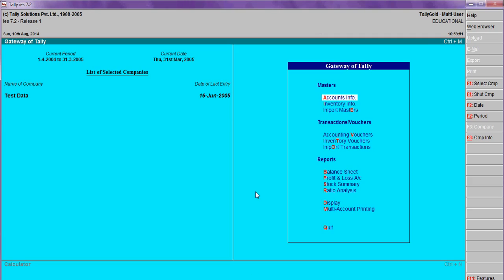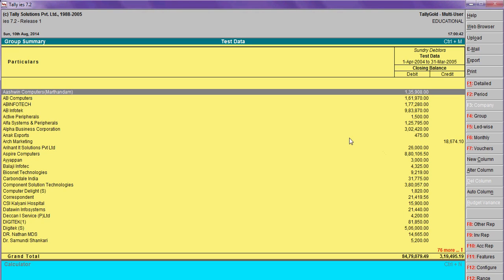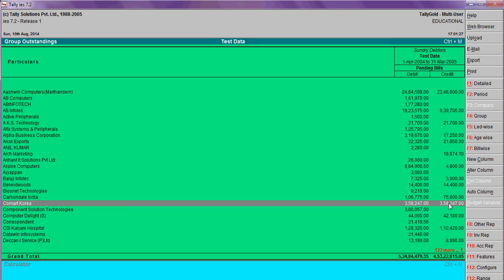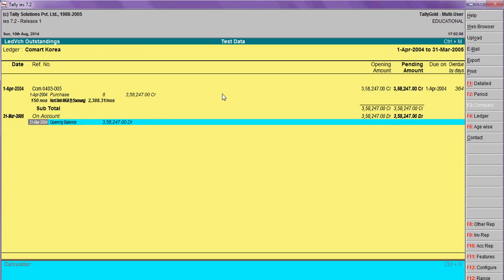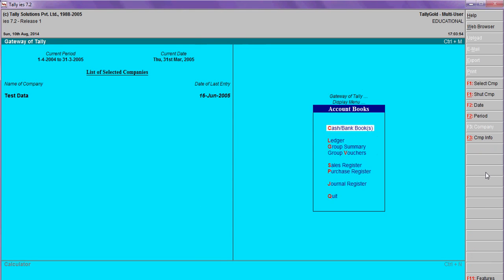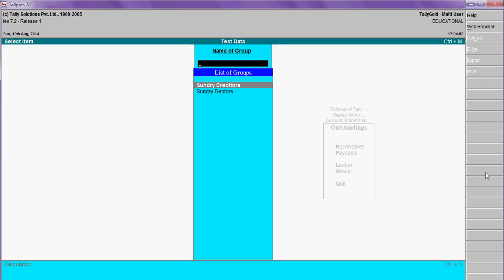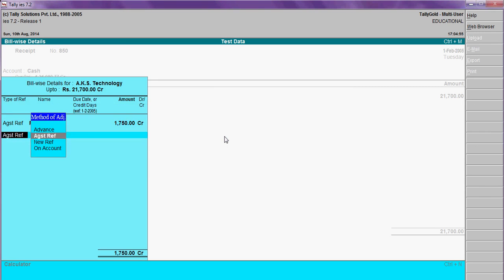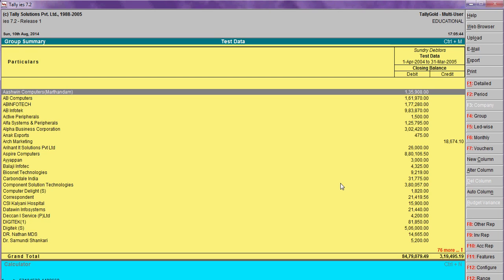Ledger outstanding reports bill wise in tally in english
This video will describe the difference between ledger group summary and ledgers outstanding reports. Ledger group summary is the correct   always. The outstanding ledger report may not match with ledger group summary because of not adjusted the payments and receipts bill wise

Always take the value of ledger groups summary
But should not take the value fall in ledger outstanding reports
billwise outstanding
ledger outstanding billwise